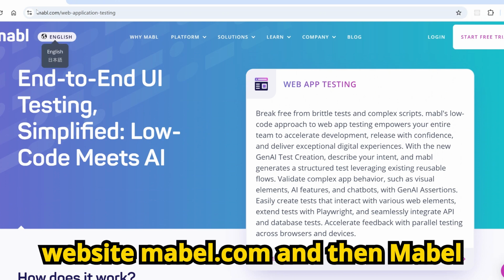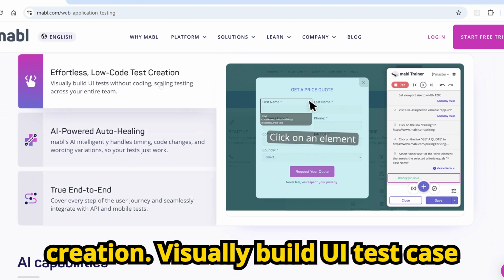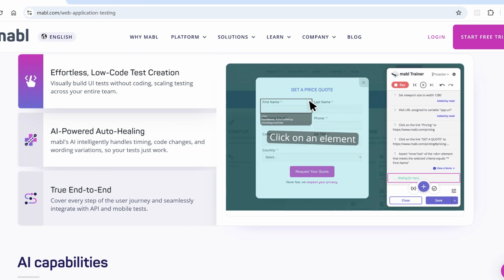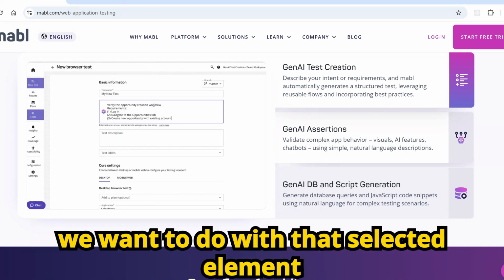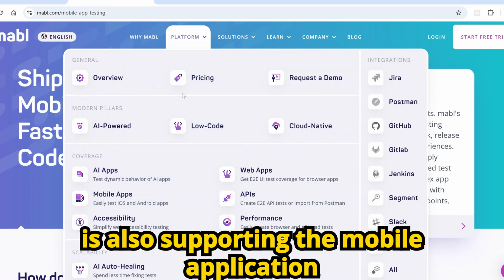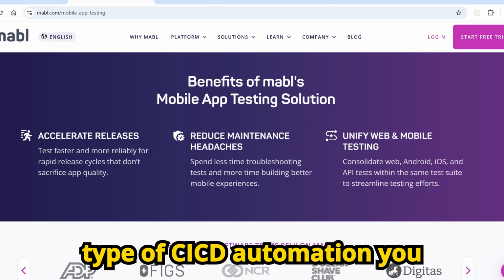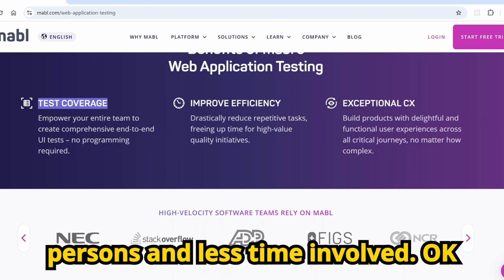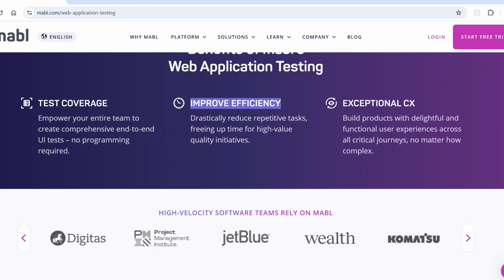Mabl: The Future of AI-Driven Test Automation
Yet another AI tool for Automation test engineers. Mabl. The future is AI ready for Automation test engineers